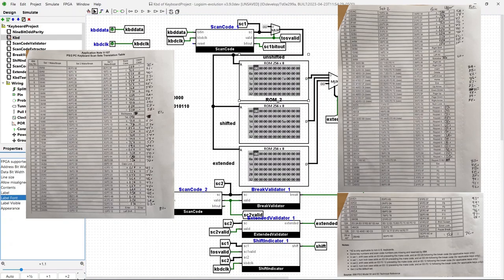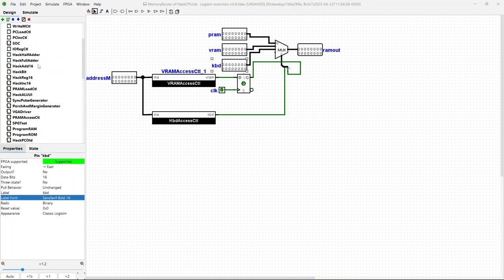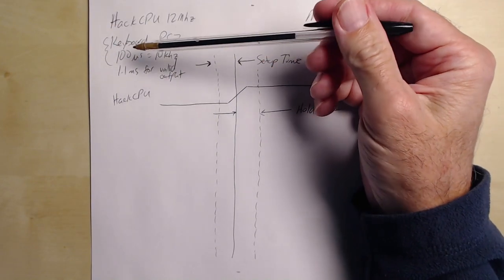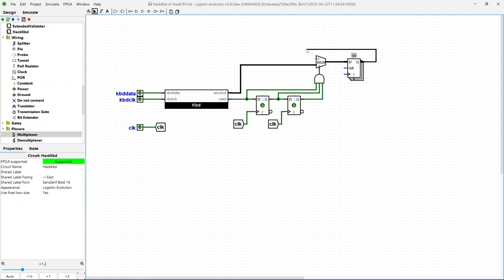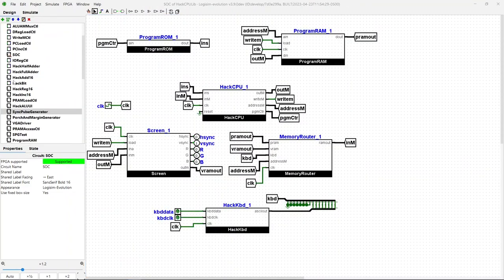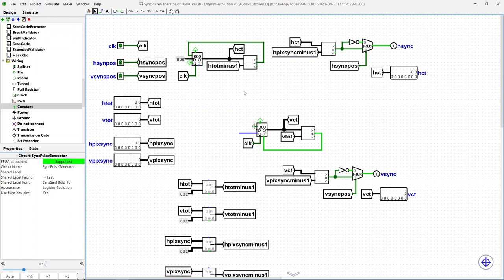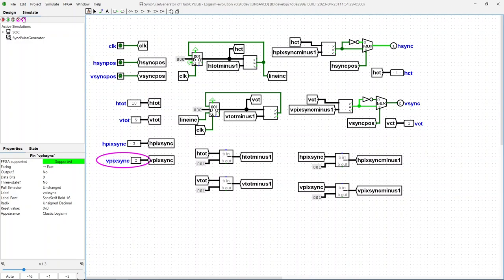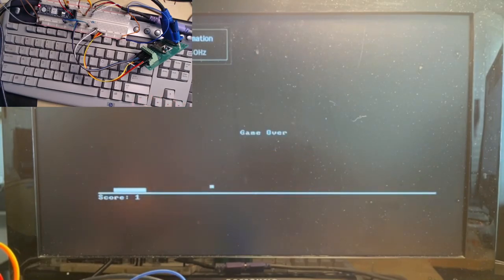Hack Computer - Will It Pong? Part I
In this first video in the sub-series of building the HackCPU Computer using Logisim, I integrate the HackCPU, VGA module, and keyboard into the system on chip component built from prior videos. I then attempt to load and run the pong game from Chapter 6 of The Elements of Computing Systems on a Digilent CMOD A7 FPGA.

Chapters:
0:00 Complete Keyboard Mappings
1:17 Add Keyboard to Memory Router
9:47 Metastability Overview
19:16 Minimizing Metastability for Keyboard Input
24:58 Will It Pong Take 1
27:06 VRAMAddressDriver Async Clear Removal
30:32 SyncPulseGenerator Async Clear Removal
53:51 PixelGenerator Async Clear Removal
54:57 Will It Pong Take 2

You can obtain files from the project from my Odysee account by becoming a Builder member

You will need the develop branch from Logisim Evolution in order to pick up the board design for the CMOD A7, until such time as my changes make it into a Logisim release.

You will need the Vivado product from Xilinx to synthesize the design for the Digilent board. It's huge, but free (if you give your information). Sorry. I did not write it.

You will also need a PS2 keyboard and connector break-out of some type. I got mine at a second-hand electronics shop in Salem, OR. Shout out to Norvac Electronics

You will need a VGA breakout board, such as